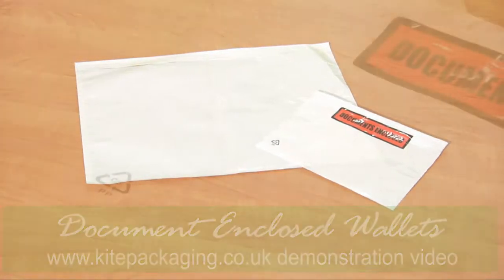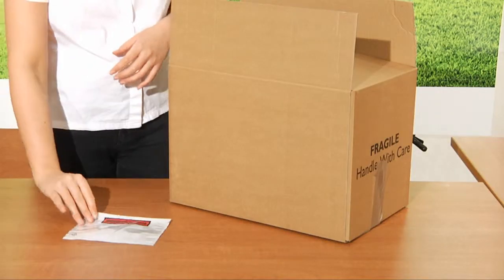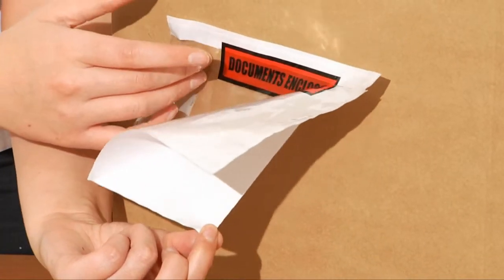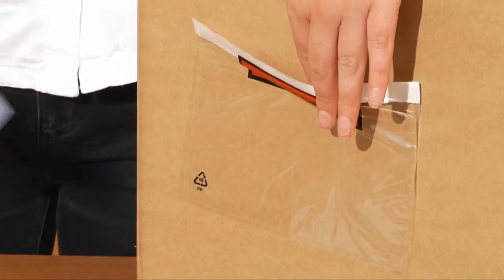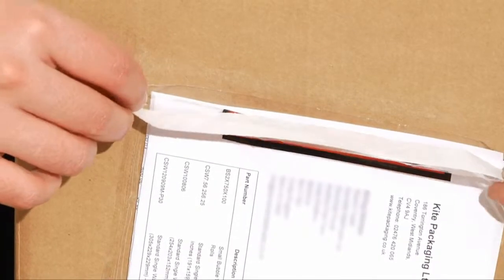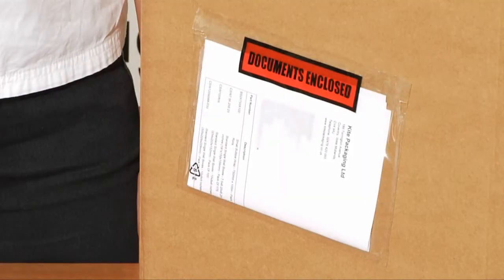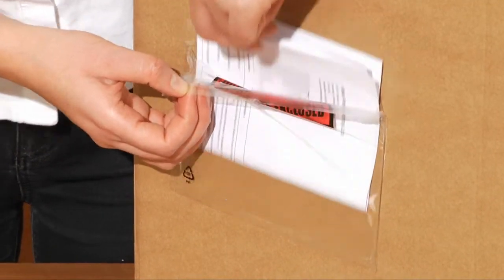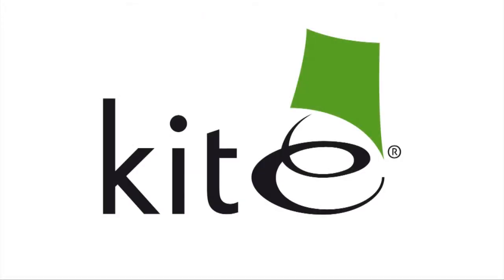How to use Document Enclosed Wallets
How to use document wallets to attach paperwork to consignments. Designed to secure documentation to the outside of packages and is ideal for invoices, delivery notes and much more. Water-resistant to ensure no damage in transit.